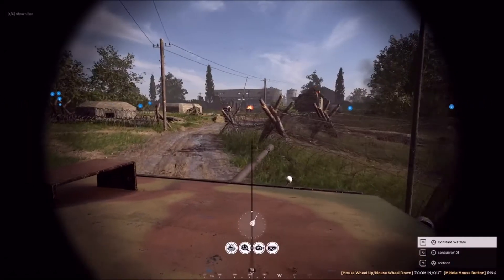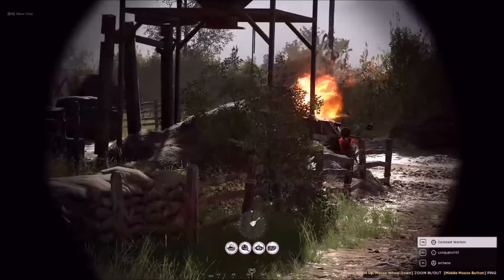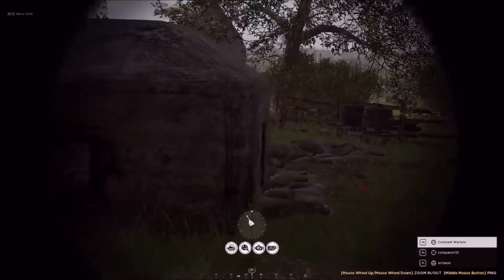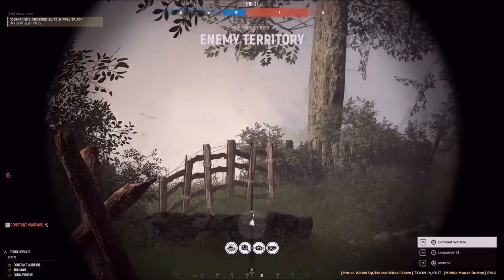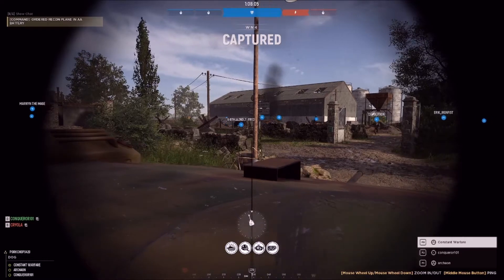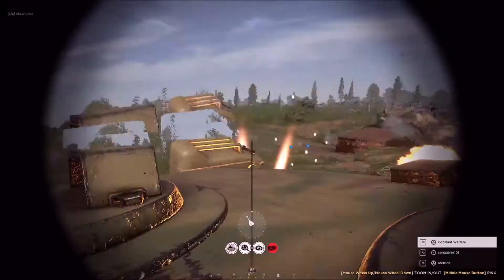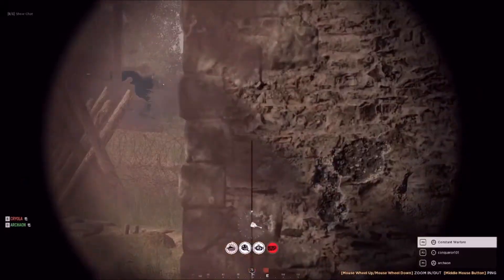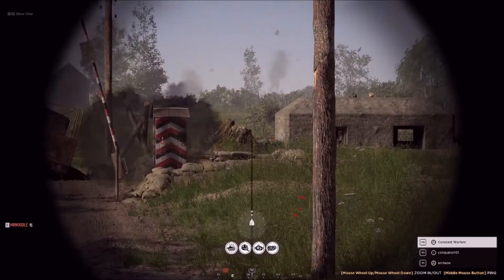Hell Let Loose German Light Armor Squad Gameplay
Some Hell Let Loose gameplay in the Luchs light armor tank! Trying to get a better handle on tank squad gameplay in Hell Let Loose. Playing with Twitch community members Archaeon and Conqueror.

SYSTEM SPECS
16GB RAM
2TB HDD
240 GB SSD